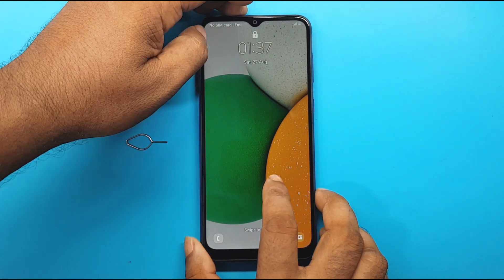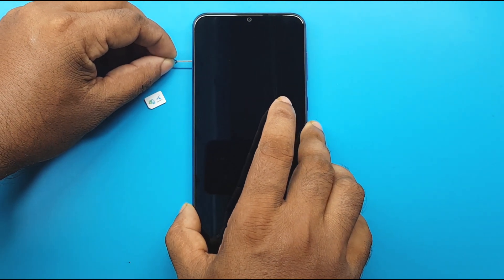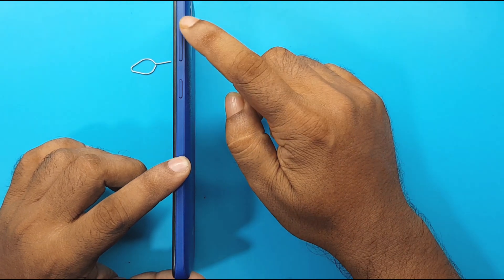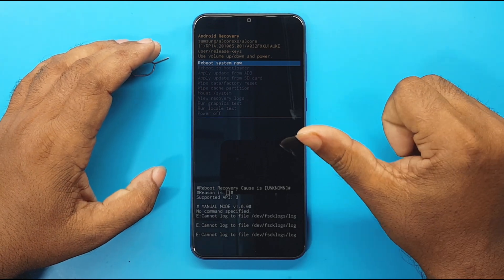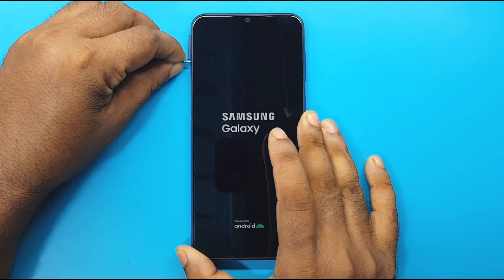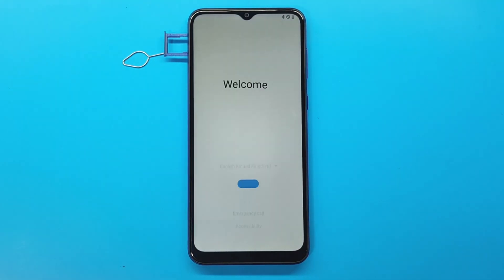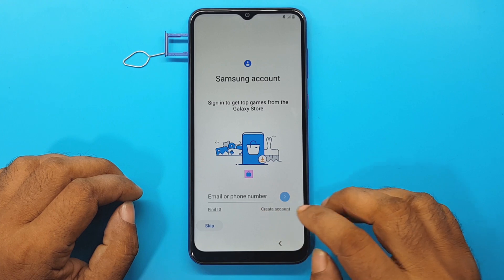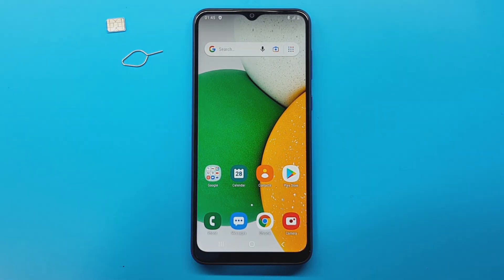Samsung A03 Core (SM-A032F) Hard Reset & Pin Unlock | Samsung A03 Core Factory Reset & Wipe Data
ʟɪᴋᴇ   |  sᴜʙsᴄʀɪʙᴇ   |  sʜᴀʀᴇ   |  ᴄᴏᴍᴍᴇɴᴛ
●▬▬▬▬▬▬▬ஜ۩۞۩ஜ▬▬▬▬▬▬▬●

My New Channel [ Afrad Telecom ] Please Subscribe : 0:01

Welcome to EASY SIMPLE SOLUTION

Symphony,Walton,Htc,Itel,Lava.

                              ᴛʜᴀɴᴋ ʏᴏᴜ
  ●▬▬▬▬▬▬▬ஜ۩۞۩ஜ▬▬▬▬▬▬▬●